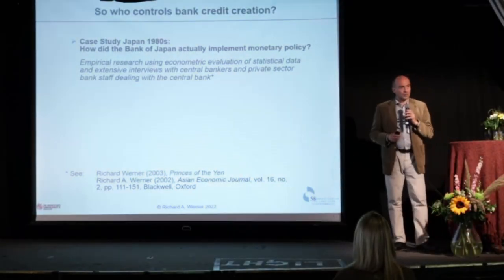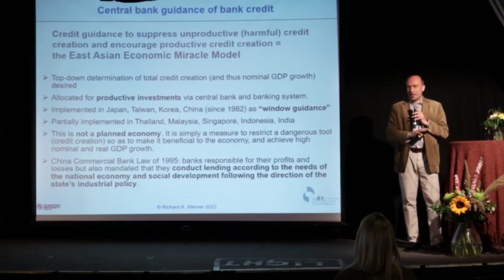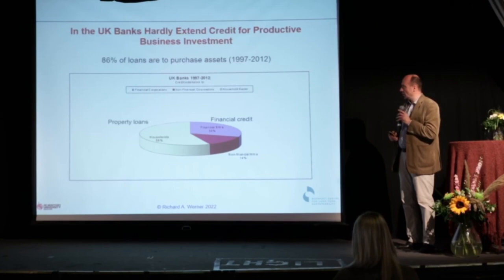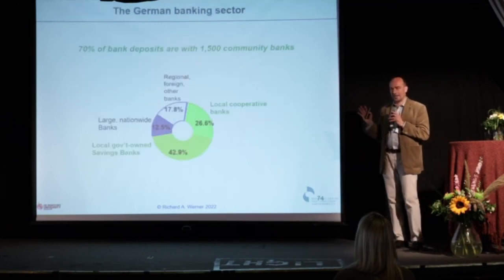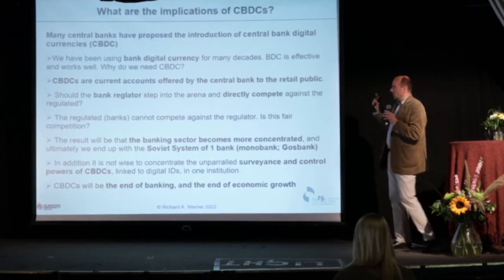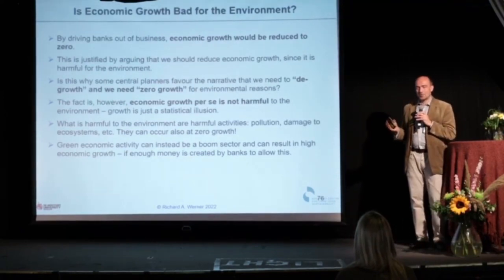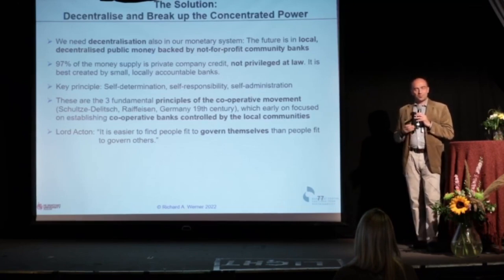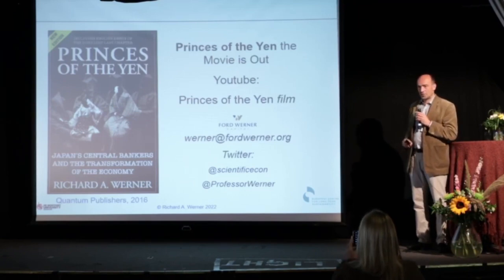The Path to a Successful Economy - Richard Werner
Part 4 of Prof. Richard Werner's - 'The Case for Abundance'

Richard explores the most important central bank policy tool in history, direct bank credit control (window guidance). Using the East Asian Economic Miracle as an example, he highlights the power of window guidance to bring about double digit economic growth without inflation and to raise economies out of recession.

Contrary to the direct policy tool, a decentralised banking system can provide an alternative solution where the banks themselves naturally create a healthy, thriving economy without direction from the central bank. A banking system consisting of thousands of community banks that only lend locally to small businesses is robust, productive in nature, and does not lead to boom/bust cycles.

Part 4 of Richard Werner's brilliant talk at the Northern Light Convention in Sweden, organised by Scandinavian Freedom Events.

Richard is the Chair of Valhalla Network, a DAO whose mission it is to establish a global network of community banks; building a banking system owned by the people, for the people. Richard holds a First Class Honours B.Sc. in Economics from the London School of Economics and a doctorate in Economics from the University of Oxford. In the early 2000s, Richard authored the Japanese #1 best-seller 'Princes of the Yen', and in 1995 he invented the policy tool 'quantitative easing'.